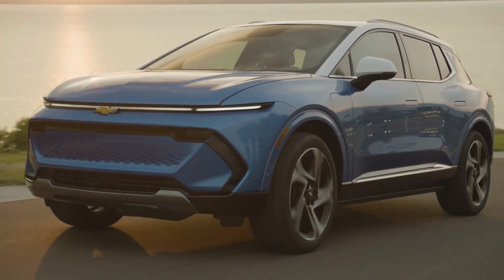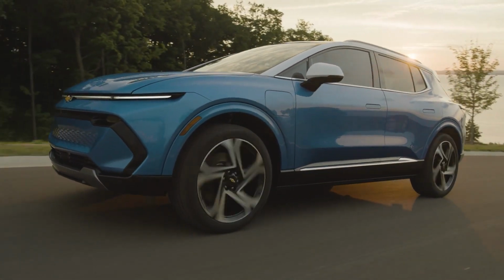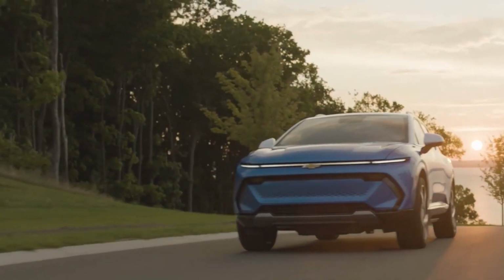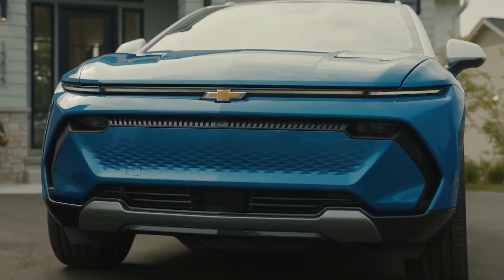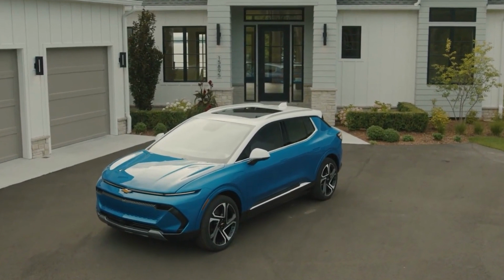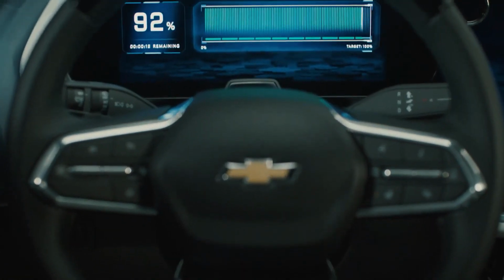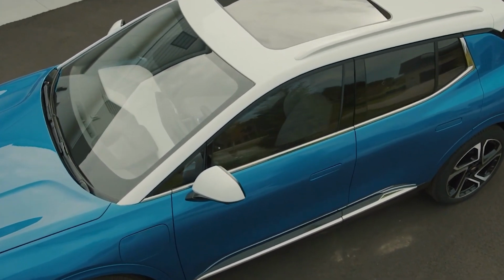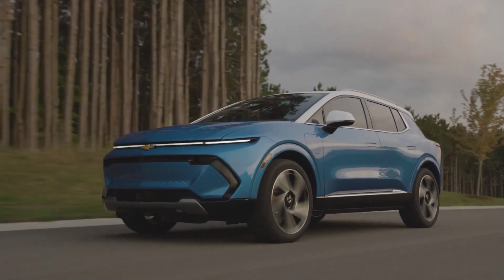8 Reasons Why You Should Buy The 2024 Chevrolet Equinox EV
First introduced in 2004, the Equinox is a crossover SUV that went through three generations before the EV version was unveiled last year.
The Equinox EV is set to go on sale in the fall of 2023 as the 2024 model year and has some promising specs. This includes a permanent magnet e-motor with a power output of about 210 horsepower in the standard trim coupled with a large battery that should offer a range between 250 and 300 miles per charge.
So let's look at 8 Reasons Why You Should Buy The 2024 Chevrolet Equinox EV.